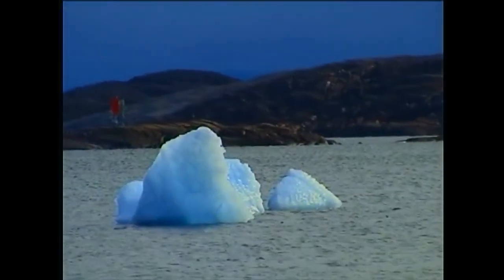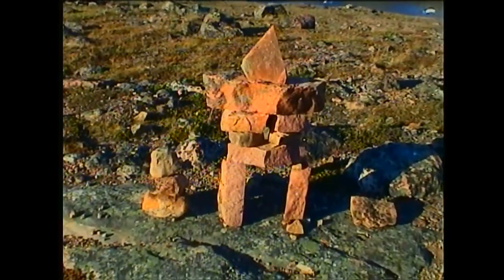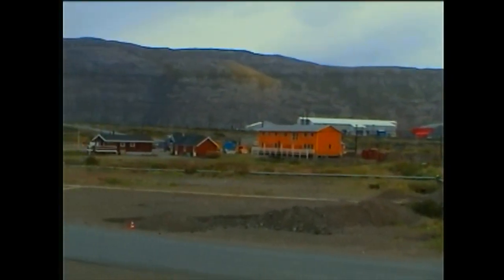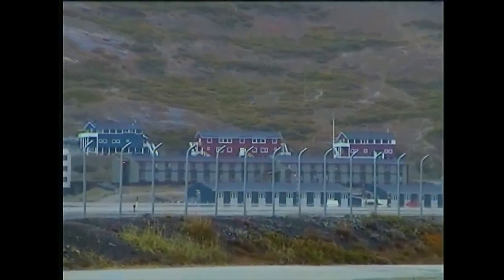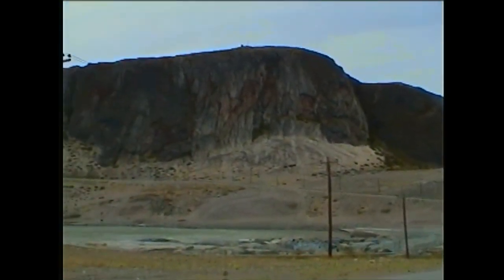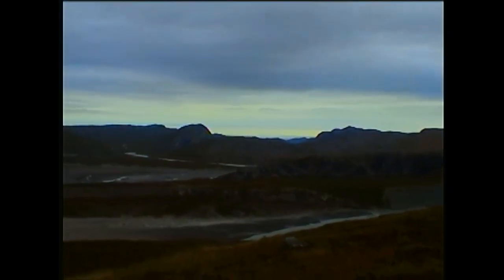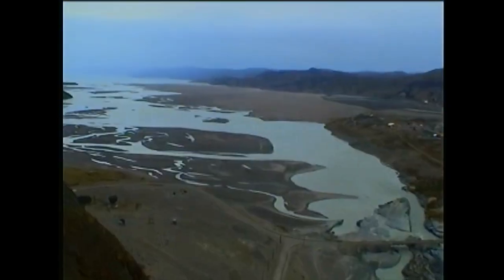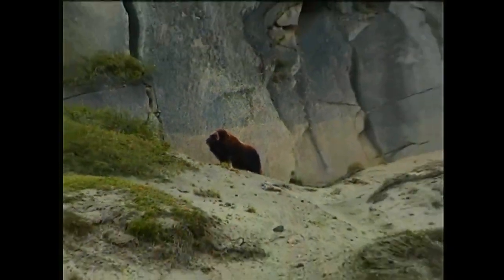Greenland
Aug.11-15, 2008